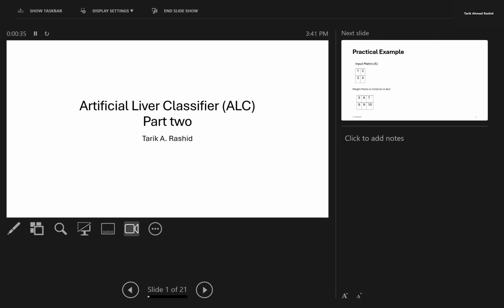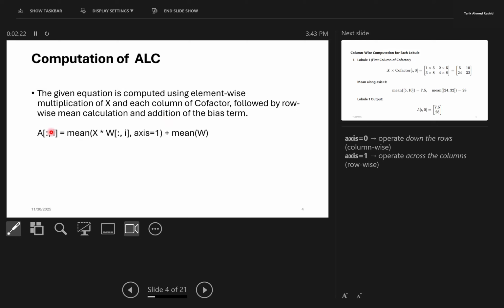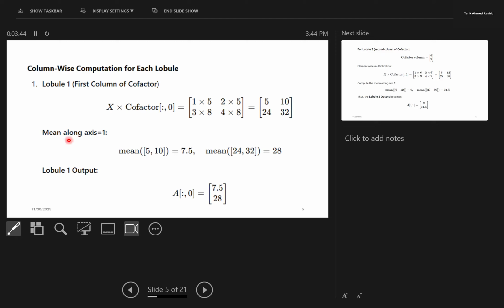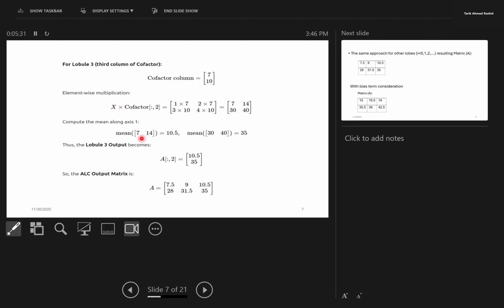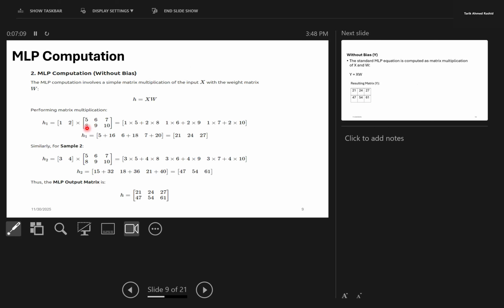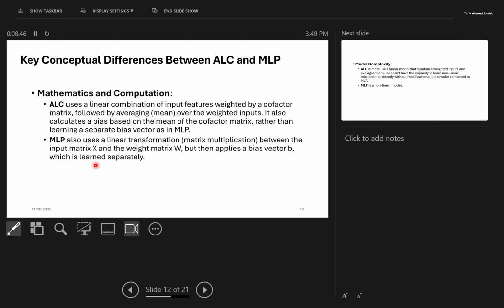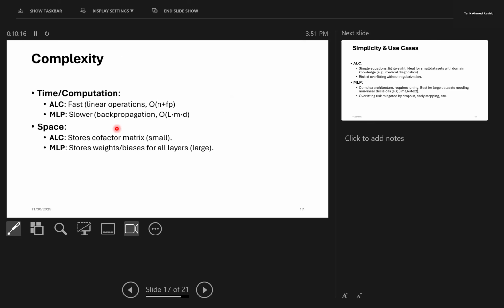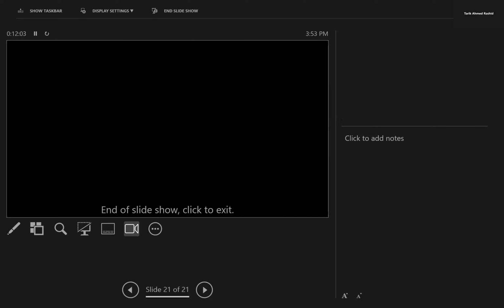Artificial Liver Classifier (ALC)-Step-by-Step Practical Example & MLP Comparison: Part 2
In Part 2 of the Artificial Liver Classifier (ALC) series, Prof. Dr. Tarik A. Rashid presents a practical, step-by-step tutorial on implementing ALC mathematically and contrasting its mechanics with a traditional Multi-Layer Perceptron (MLP).

Key topics covered in this video:

Step-by-Step ALC Calculation: Walking through lobule-by-lobule computations using an input feature matrix and co-factor weights.

Bias Calculation in ALC: Deriving the scalar global bias term by averaging all elements of the co-factor matrix.

Matrix Operations: Demonstrating element-wise multiplication, row-wise mean calculations along axis 1, and adding global bias terms.
For more details:
Jumaah MA, Ali YH and Rashid TA (2025)
Artificial liver classifier: a new alternative to
conventional machine learning models.
Front. Artif. Intell. 8:1639720.
doi: 10.3389/frai.2025.1639720